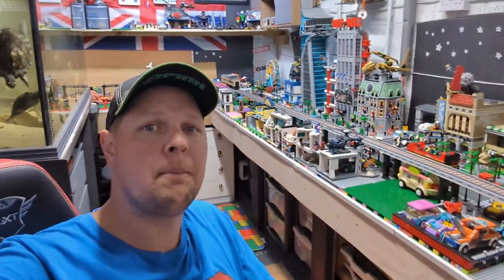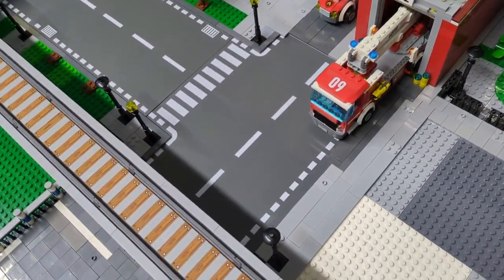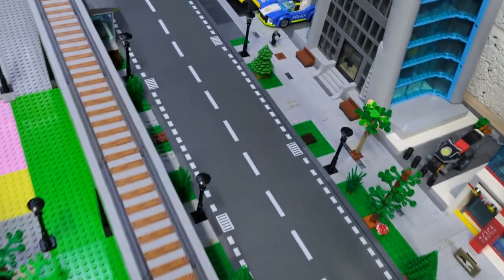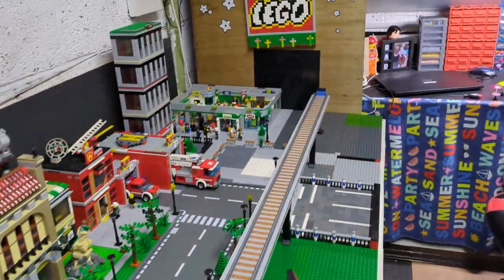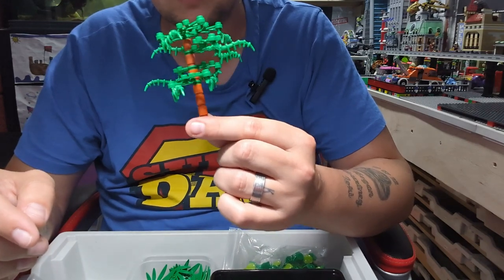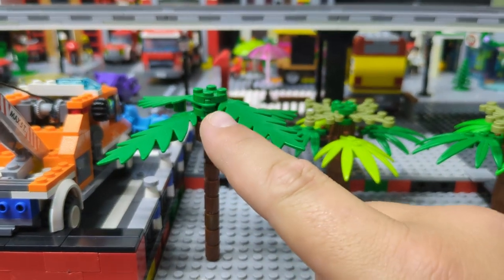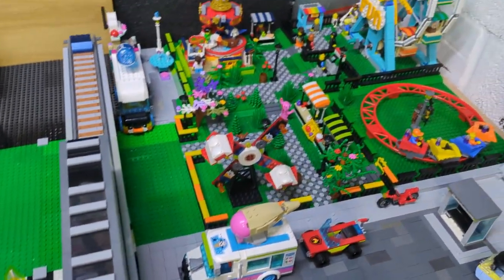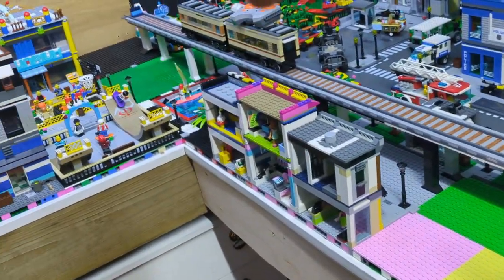Major LEGO City Update!!! Don't Miss It!!!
- Total Transformation
- LEGO CITY UPDATE!
- New vegetation, cars, layout etc
- DO NOT MISS OUT!!!

(Links Below)